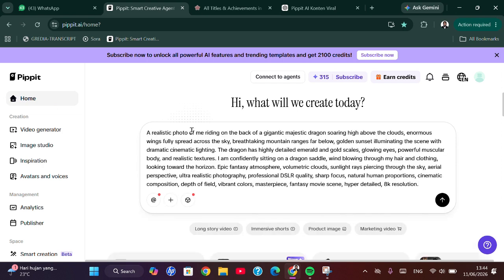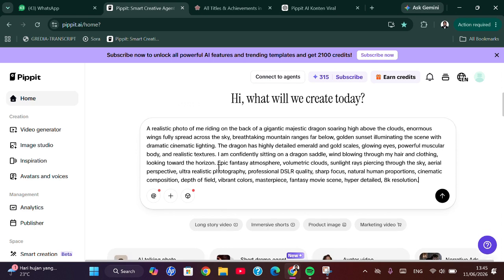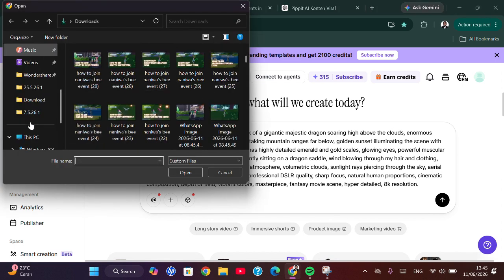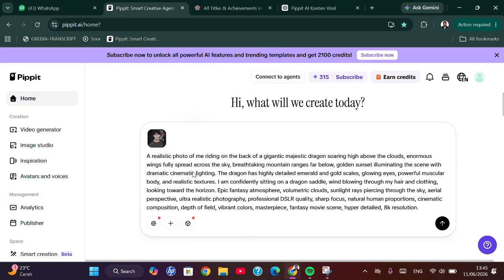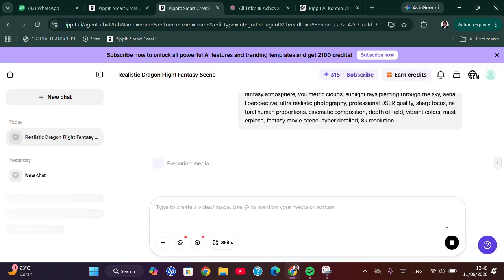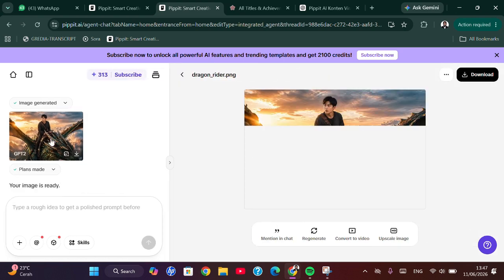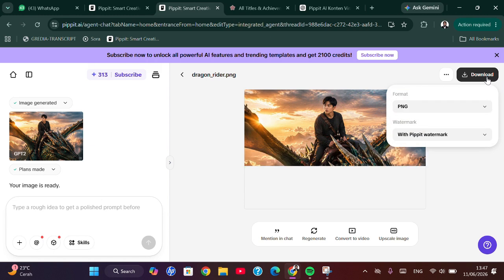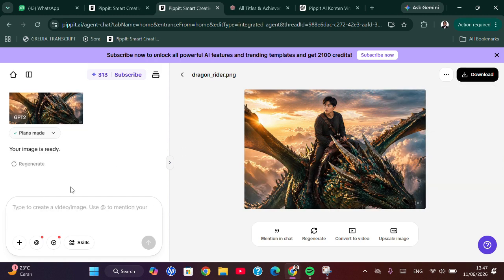How to Create a Riding Dragon AI Photo with Pippit AI | Free AI Generator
Learn how to create a riding dragon AI photo for free using Pippit AI. This tutorial walks you through signing in, entering your prompt, uploading your photo, and generating stunning AI artwork. Discover how to download your final image or regenerate new results easily.

Pippit AI photo generation tutorial for beginners.

0:00 Introduction to Pippit AI
0:11 Signing In and Entering Prompts
0:29 Uploading and Submitting Photos
0:56 Viewing and Downloading AI Results